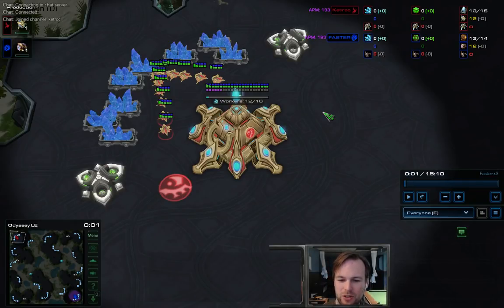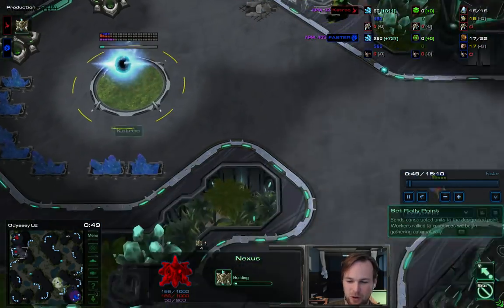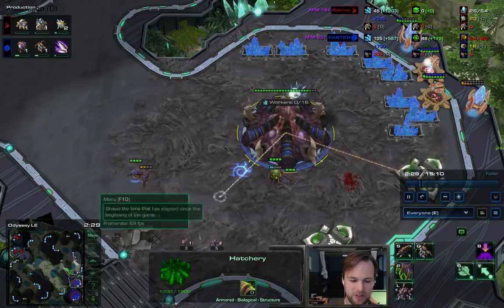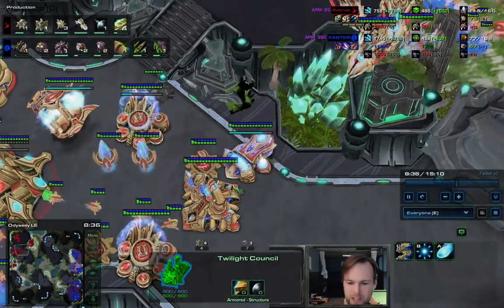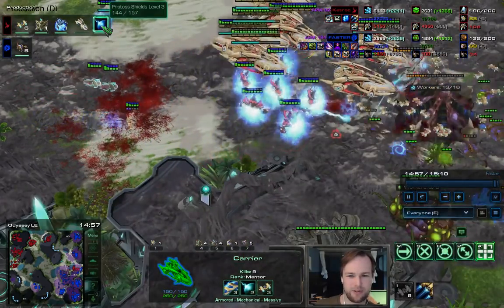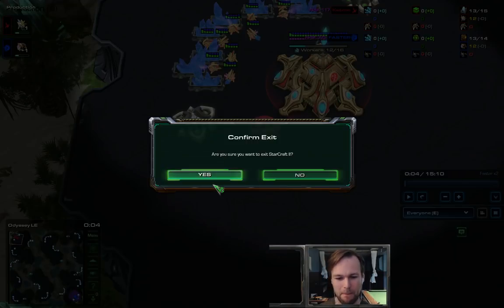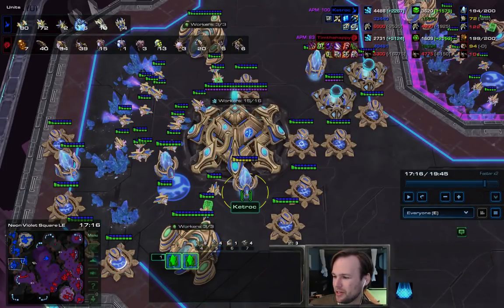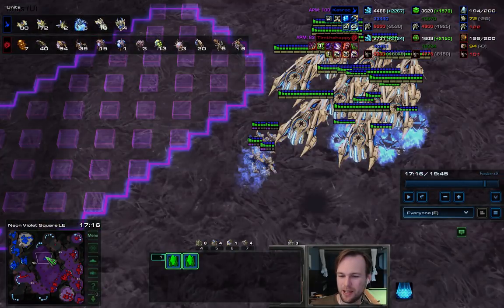Mass Carrier Build Tutorial - PvZ - Starcraft 2 LotV